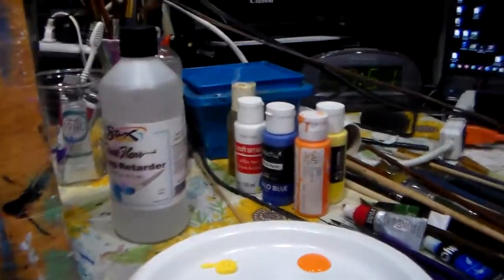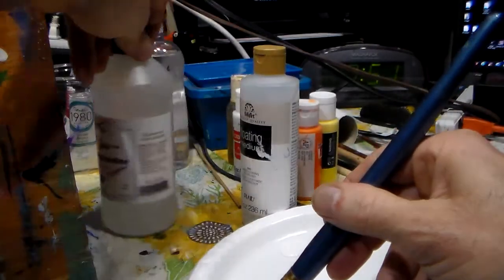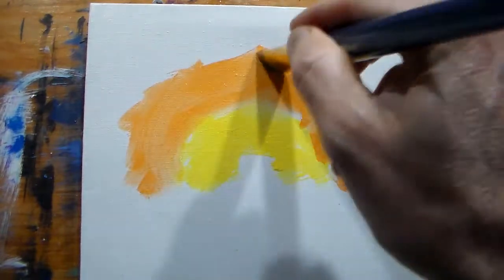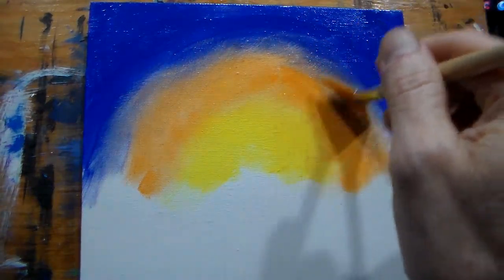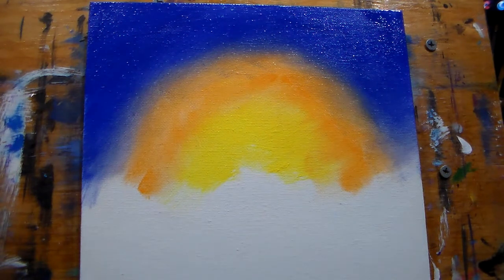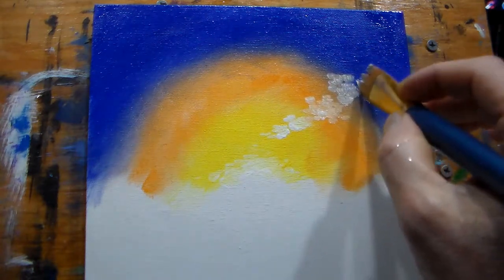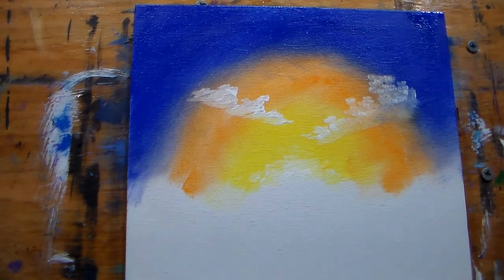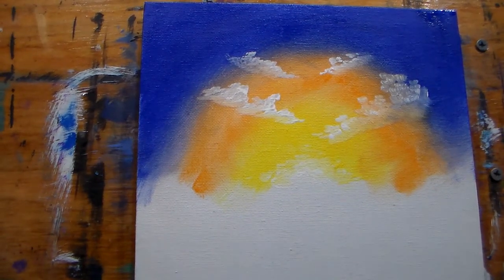How To Blend A Sky With Acrylics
In this video I show how floating medium and acrylic retarder slows down the drying time of acrylics giving you time to blend.